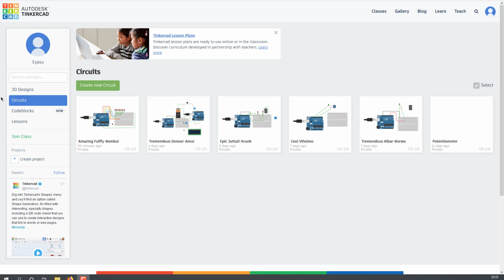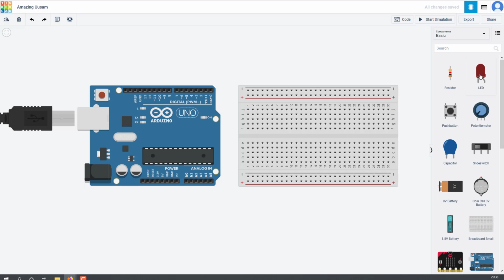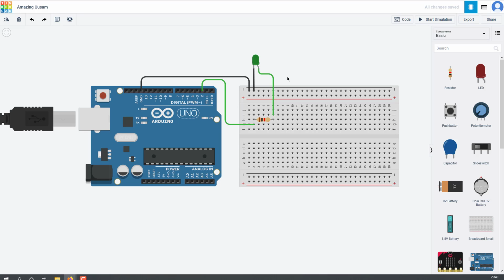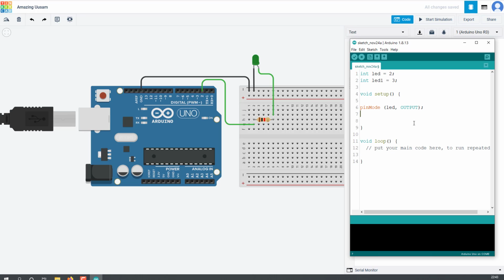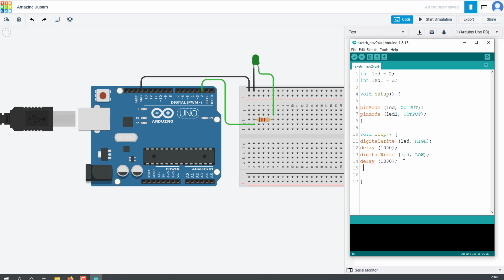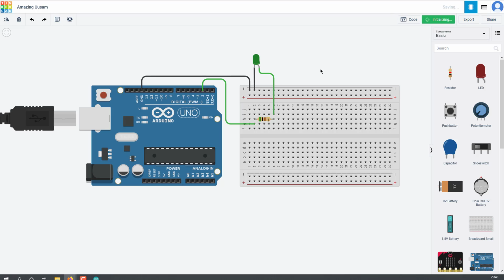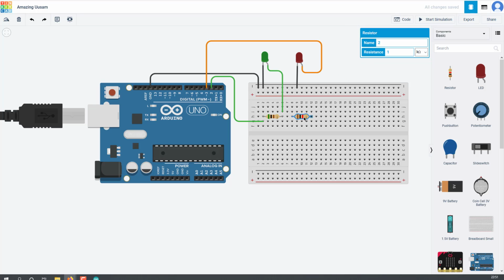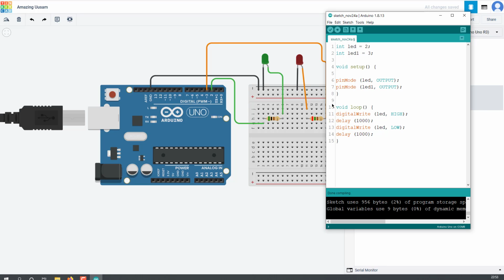TinkerCAD Lesson 1